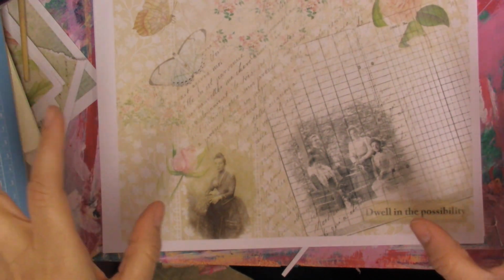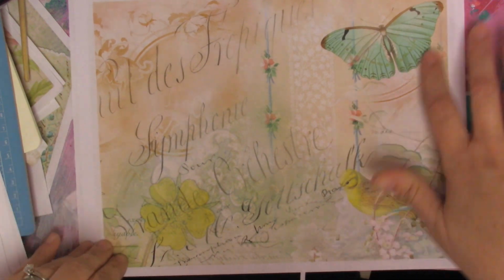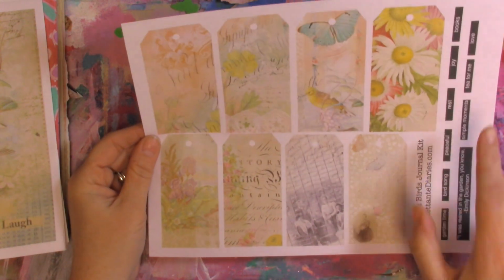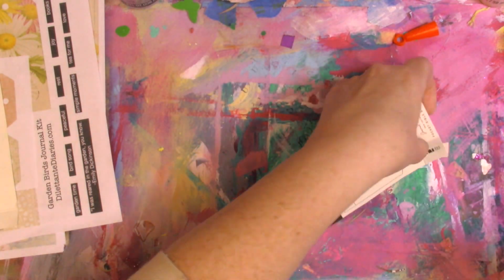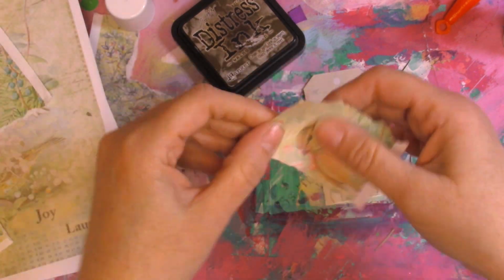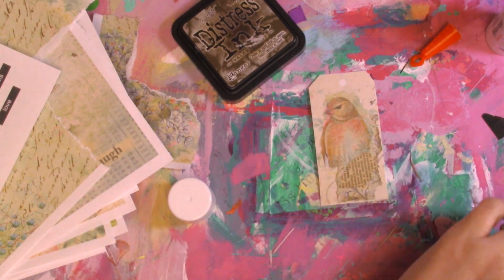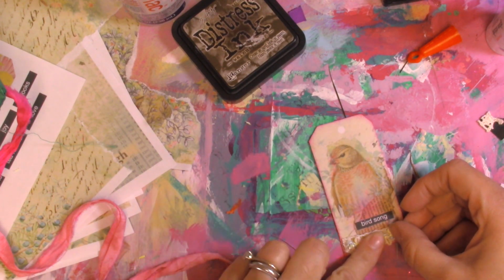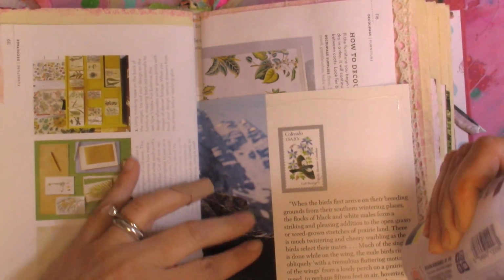New DigiKit Reveal & Journal Play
In today's video I am sharing my brand-new art journaling digital kit along with a full journal process video.